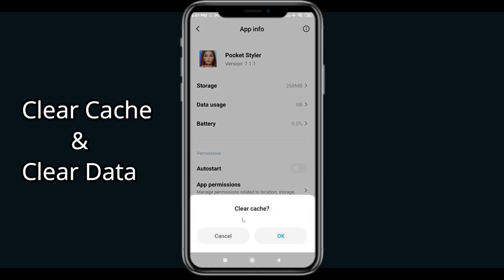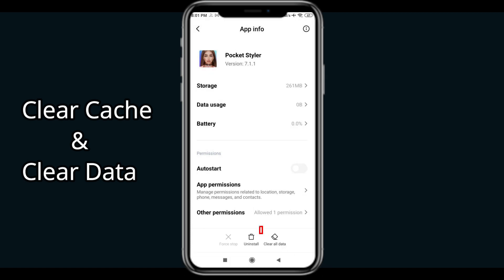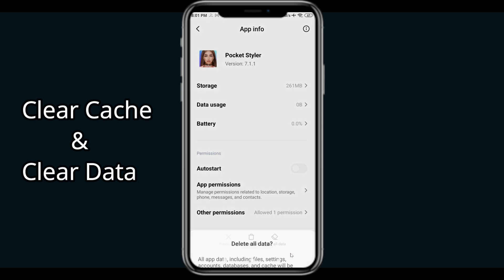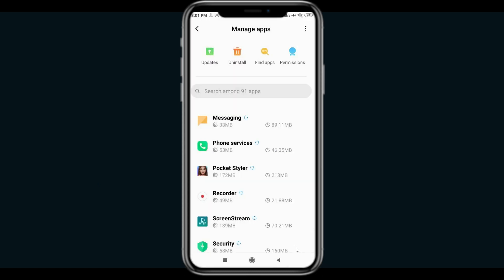Fix Pocket Styler App Keeps Stopping | Pocket Styler App Crash Issue | PSA 24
In this video you will learn How To Fix Pocket Styler App Keeps Stopping | Pocket Styler App Crash Issue in Android & iOS  . If you are facing same problem in your android mobile phone then it will help you to get rid of this issue.
So, let's Fix Pocket Styler App Crash Issue.

Follow My tutorial Steps.